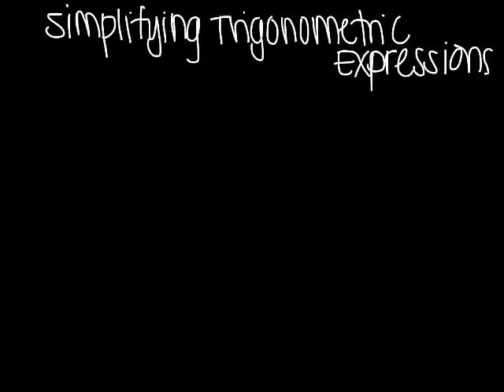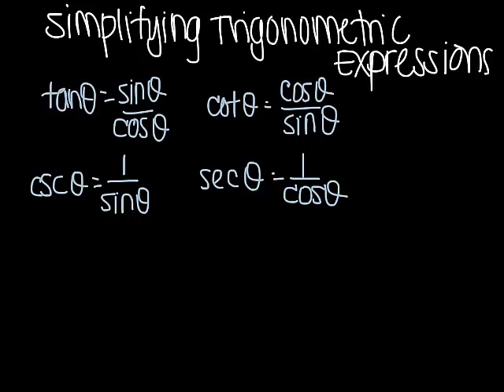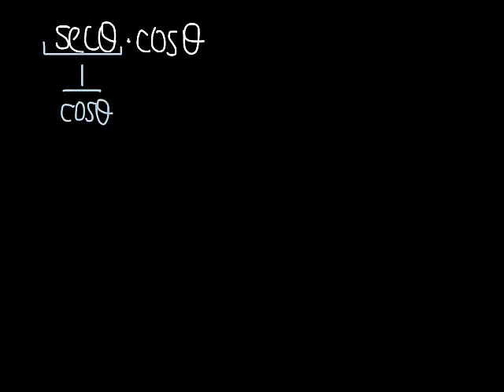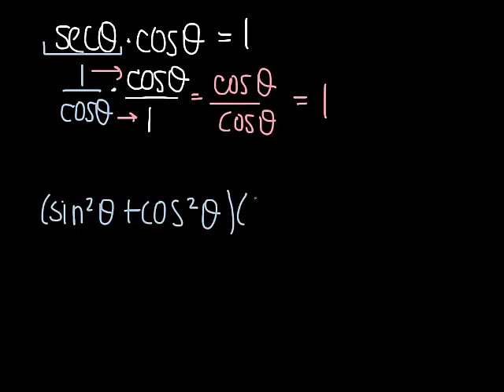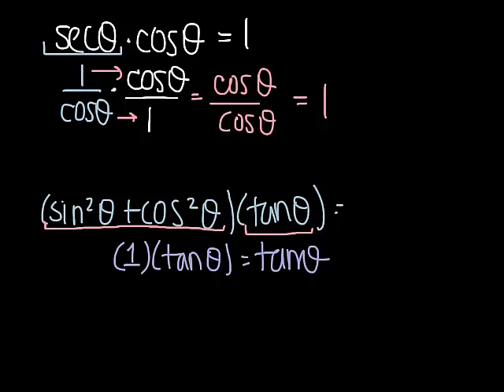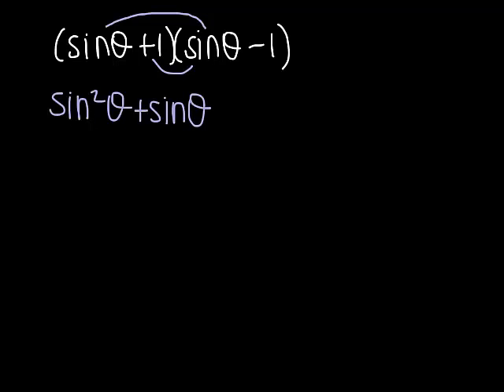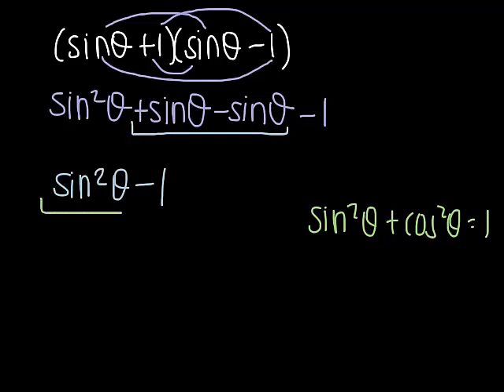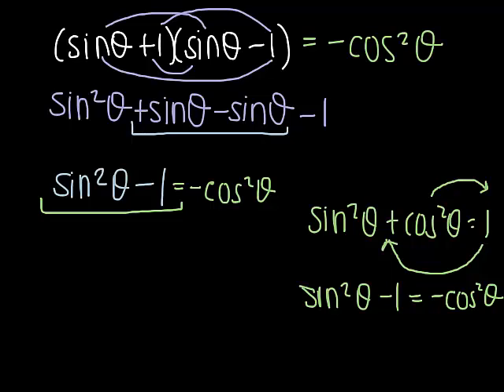Simplifying Trig Expressions